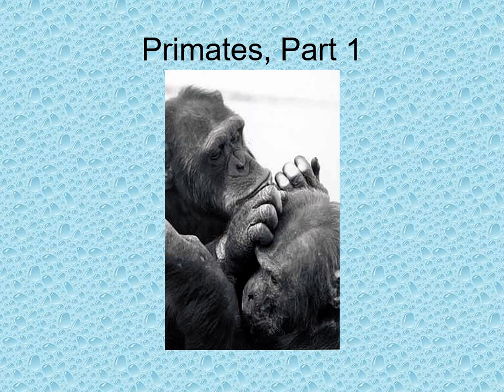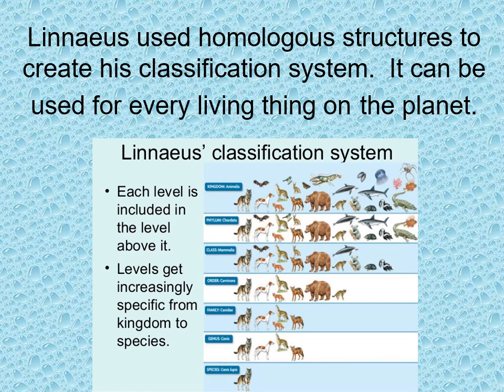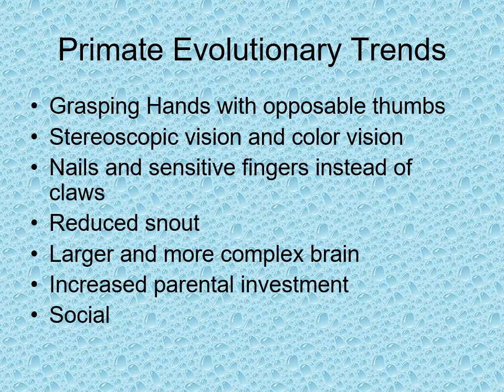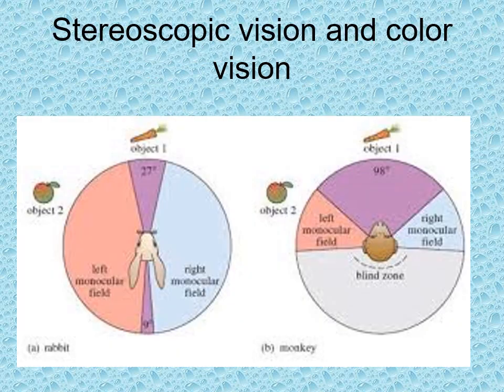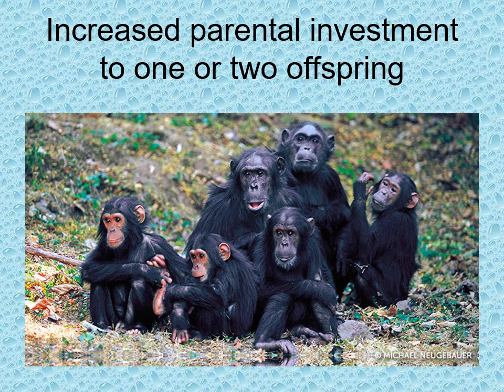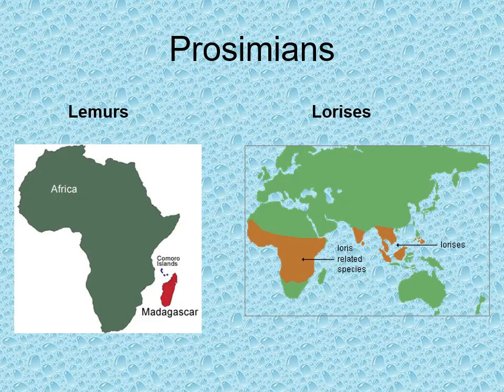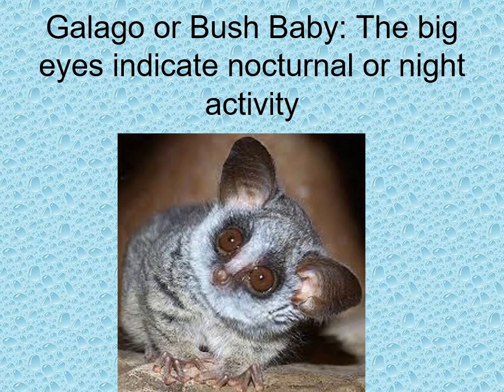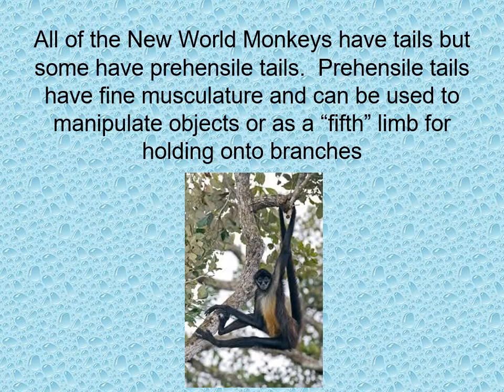Primates Part 1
Lecture for Intro to Anthropology, Primates Part 1